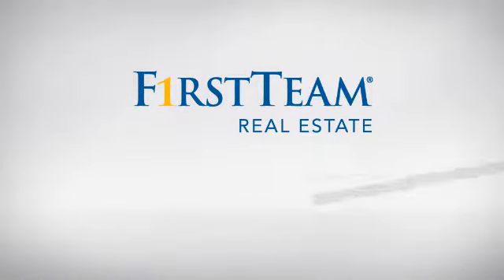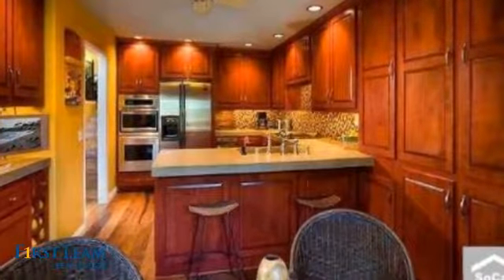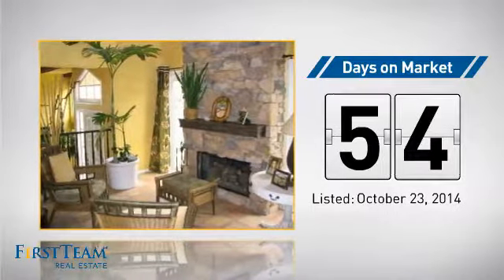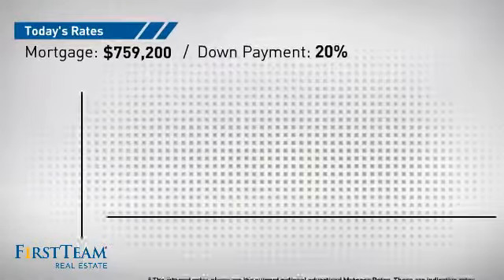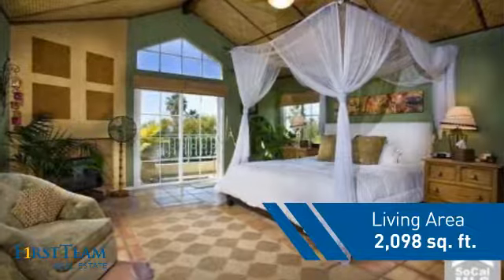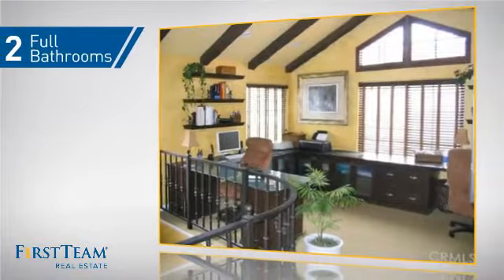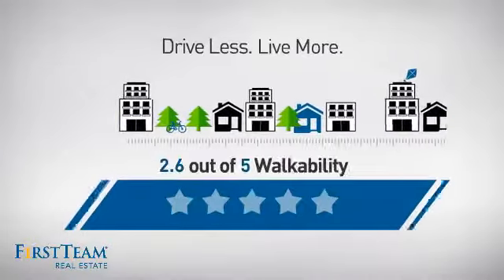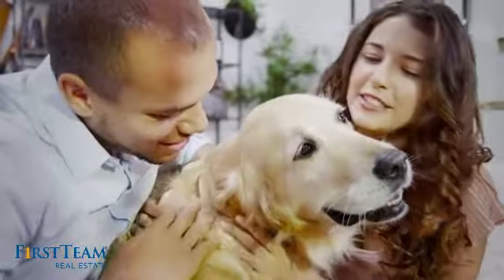6031 Shadowbrook Circle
GATED & EXCLUSIVE  SEACLIFF ON THE GREENS TOWNHOME. END UNIT PLAN 500. PANORAMIC OCEAN, SUNSET, CATALINA AND LONG BEACH VIEWS FROM MASTER BEDROOM AND BALCONY DECK. UPGRADED AND REMODELED THROUGHOUT  WITH DESIGN AND MATERIALS IN MIND TO INCL WOOD BEAM CEILINGS, HAND CARVED TEAK FLOORS IN DINING ROOM AND KITCHEN, CUSTOM FAUX PAINTED WALLS, CUSTOM BUILT IN CABINETRY, FLOOR TO CEILING STONE FIREPLACE , WRAP AROUND PATIO WITH BUILT IN BBQ, CUSTOM CONCRETE KITCHEN COUNTERS, GLASS TILE BACKSPLASH, STAINLESS STEEL APPLIANCES, UPGRADED THERMADOR OVEN, MICRO AND COOKTOP, CEILING FAN, RECESSED LIGHTING, CUSTOM CEILING TREATMENT IN MASTER, HUGE BUILT-IN WARDROBE IN MASTER BEDROOM, JETTED TUB, SURROUND SHOWER, EPOXY FLOOR IN GARAGE WITH 25√¢‚Ç¨‚Ñ¢ DEPTH AND SO MUCH MORE. 3 BEDROOM FLOOR PLAN CONVERTED TO 2 √¢‚Ç¨‚Äú 3RD BEDROOM WAS OPENED UP TO CREATE A HUGE LOFT/BONUSROOM/OFFICE WITH CUSTOM DESIGNED BUILT-INS. LOCATED ADJACENT TO SEACLIFF COUNTRY CLUB WITH MEMBERSHIPS AVAILABLE FOR TENNIS, GOLF OR SOCIAL. HOA POOL AND SPA IS JUST A FEW STEPS AWAY. WALK, BIKE, OR JOG TO NEARBY BEACH'S, COUNTRY CLUB OR DOWNTOWN HB FUN. 2 CAR ATTACHED GARAGE WITH INSIDE LAUNDRY. AWARD WINNING SEACLIFF ELEMENTARY SCHOOL NEAR BY AS WELL. YOU WON√¢‚Ç¨‚Ñ¢T WANT TO MISS THIS ONE!!